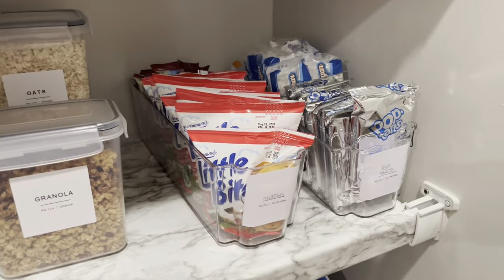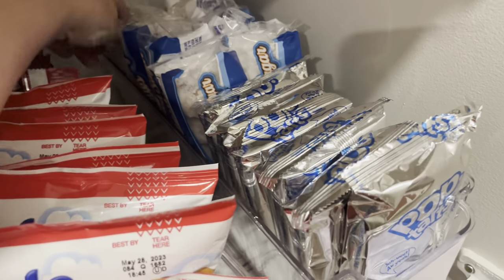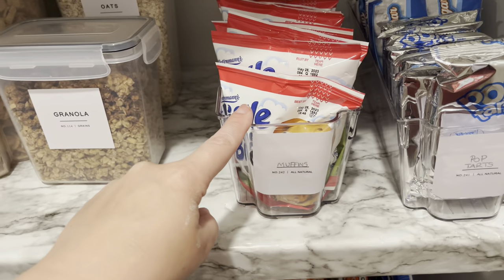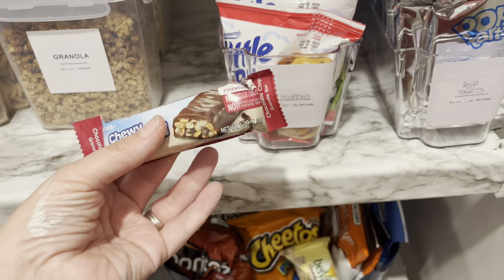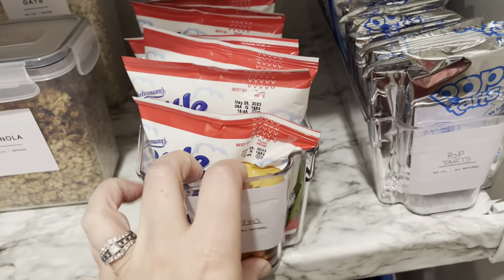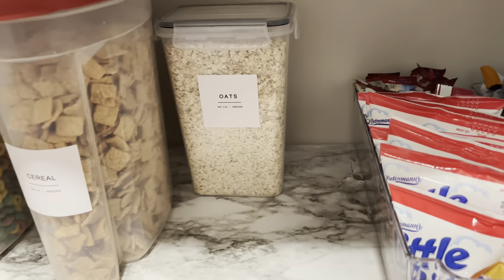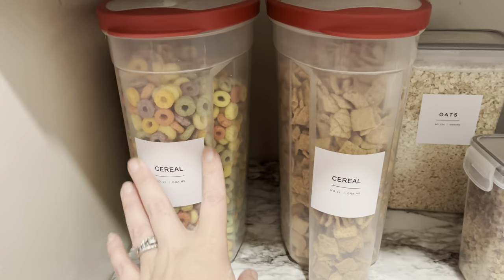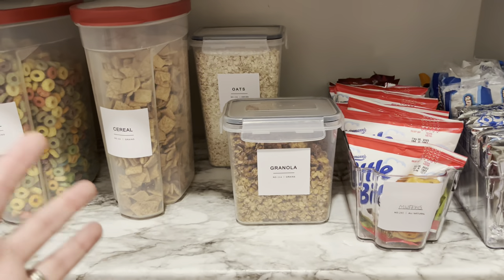FOOD STORAGE TOUR | Fully stocked pantry/freezer | May 2023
FOOD STORAGE TOUR | FULLY STOCKED PANTRY AND FREEZER

Today, we are doing all the motherhood things!  I hope you enjoy!